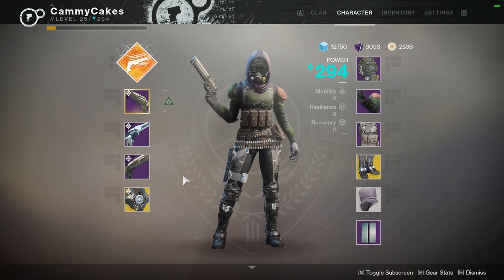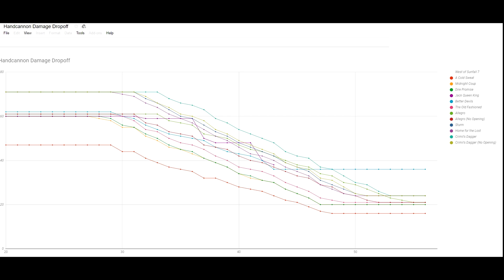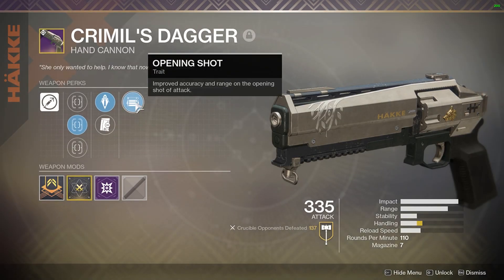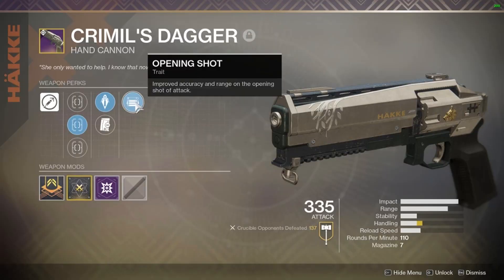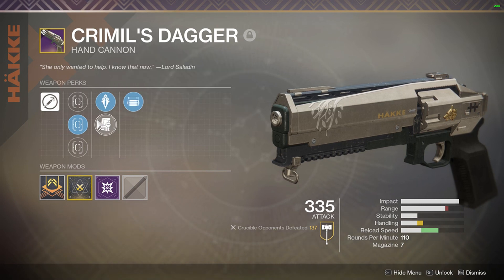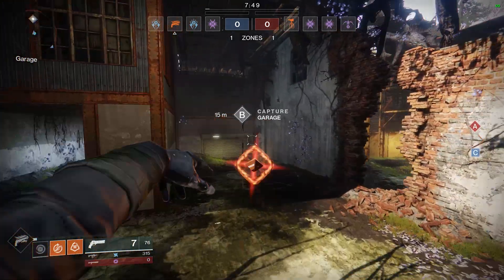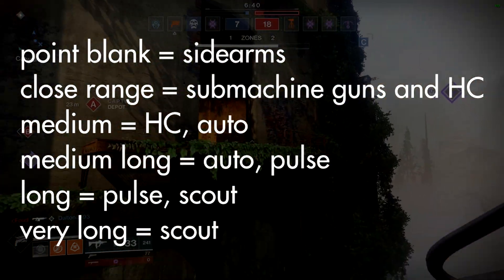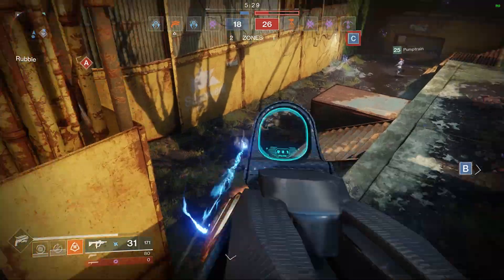Crimil's Dagger | Destiny 2 Weapon Review | Pocket Sniper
"She only wanted to help. I know that now." —Lord Saladin